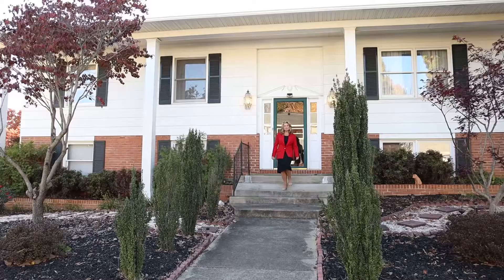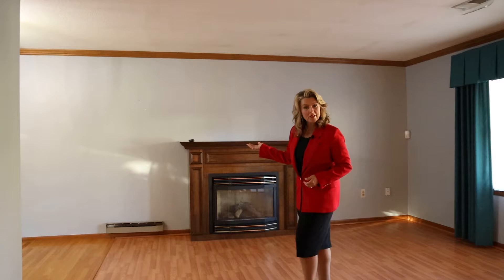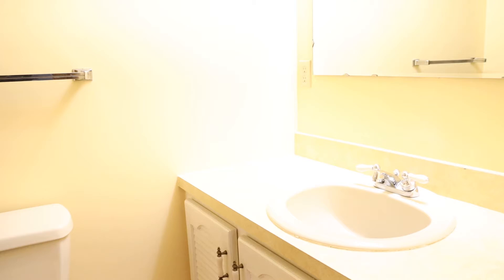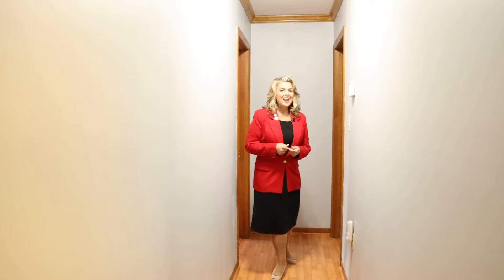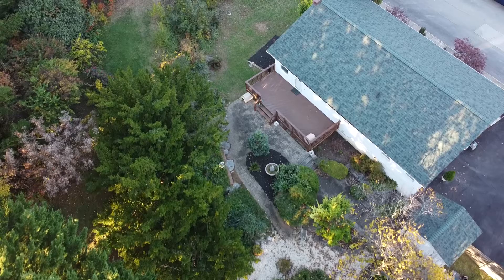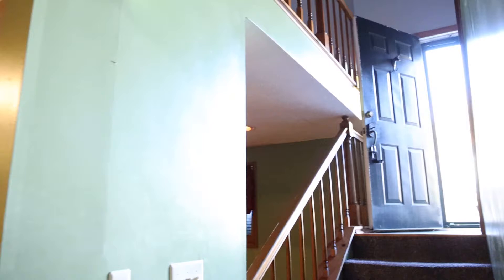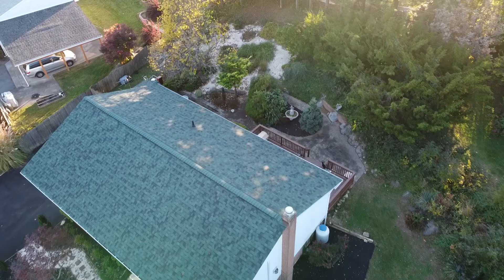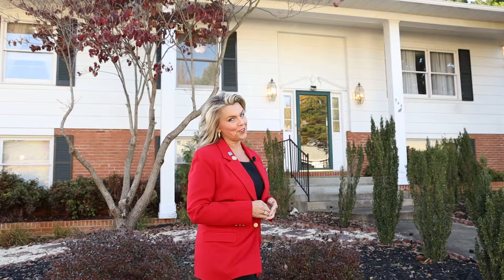Home For Sale in Charles Town, WV - Listed by Lesley Lopez, Realtor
JUST LISTED!  $349,900 - WVJF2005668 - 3 Bedroom, 2.5 Baths on .52 AC (2 lots).
 This lovely home sits on a tranquil street just a short walk to the park. Surrounded by lush gardens, walkways and retaining walls, the yard is very inviting. Take a stroll off the 10x25 deck into the trees, shrubs and greenery. The home could use some updating but the bones are there to make it your own. From the 11x11 outside storage building to the 24x24 garage with openers, you'll find most of the work is already done. The roof has brand new 50yr shingles, and newer water, washer and dryer, The family room has a brick hearth ready for a wood stove. Family room has a LP Gas fireplace that really helps keep the home toasty on cold winter days. The added value of the additional building lot is an amazing plus! This home is vacant and priced to move!  Call or Text Lesley for your private tour of this home!

John Kilroy, Broker - ERA Liberty Realty, 1018 Jefferson Ave, Charles Town, WV 25415